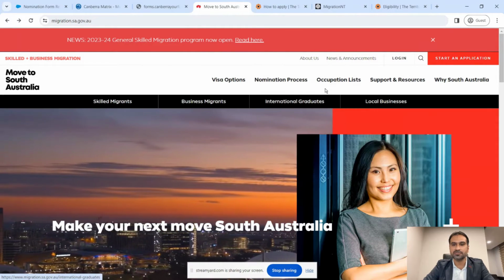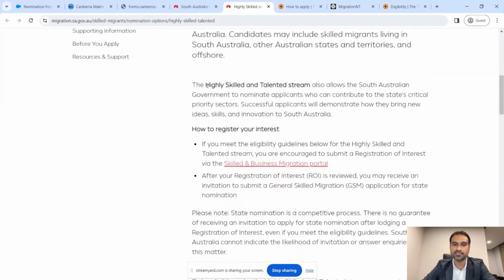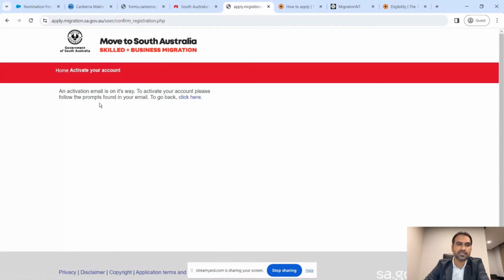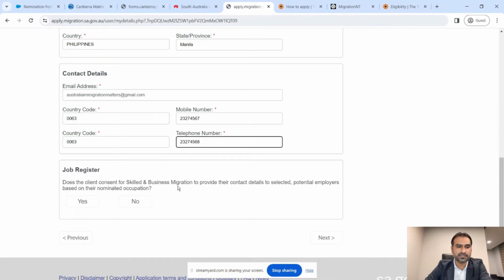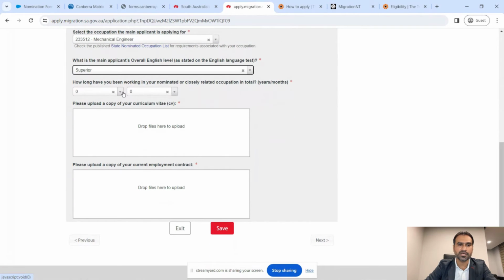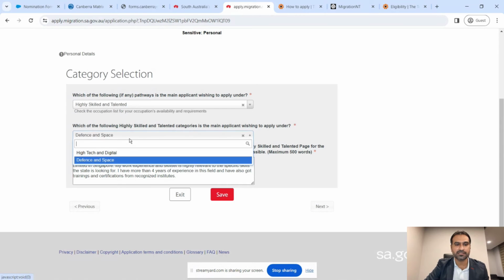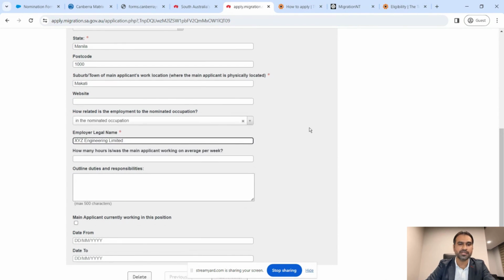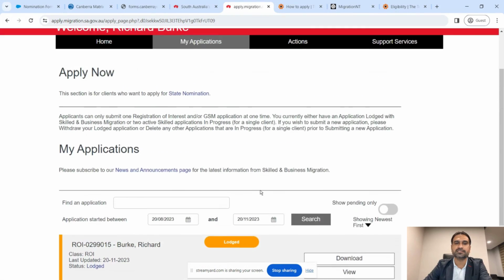South Australia ROI Submission I Step-by-Step Guide I Australian Immigration 2023-24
As per 2023-24 state sponsorship program, to be considered for South Australia’s nomination, it is important to submit a ROI. But this is required for some streams, where the potential applicants are either international graduates from SA education providers, temporary visa holders or highly skilled overseas workers with skills in high demand in SA. So here is how to submit a ROI for the state nomination.

00:00 Introduction
01:01 ROI Submission for South Australia

The information provided is a general guide and does not constitute legal or immigration advice.